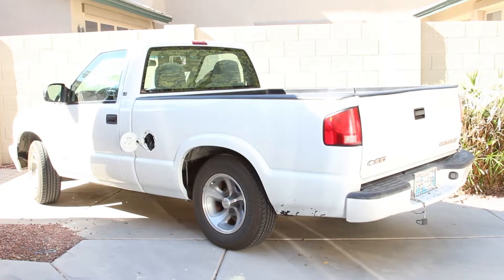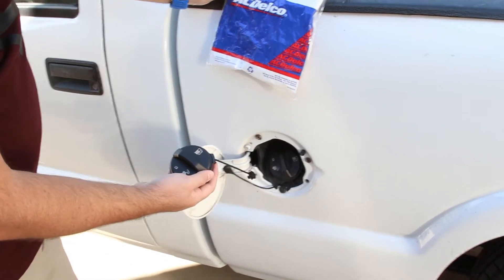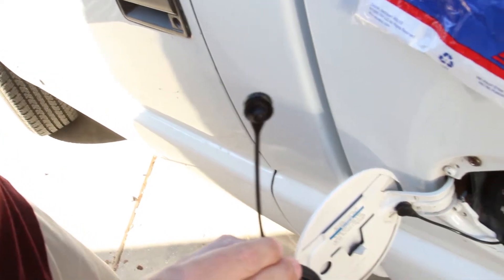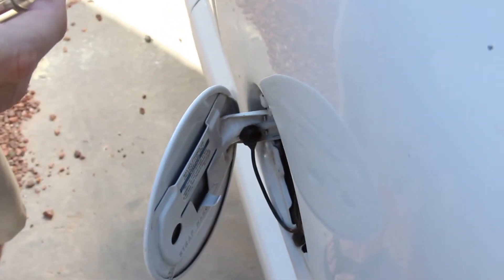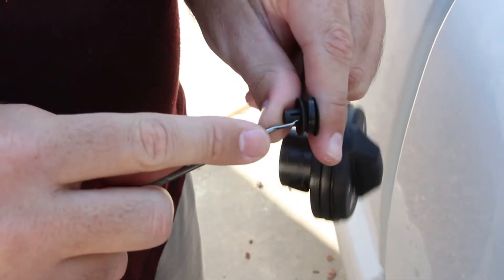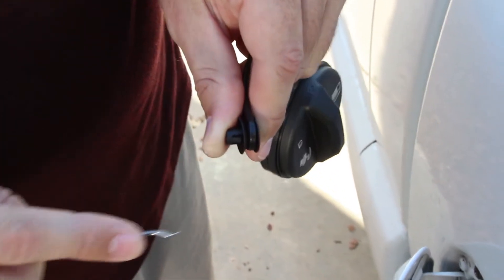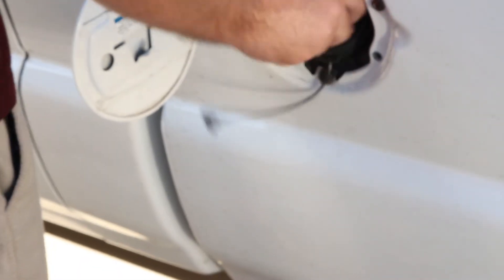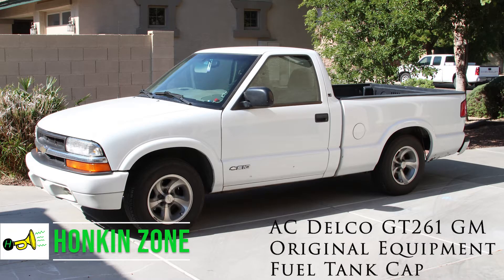2000 Chevy S10 Fuel Cap Gas Cap Replacement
Replacing the fuel cap is straight forward. You'll need to depress the side prongs of the insertion portion of the plastic tether.  he fuel cap can be purchased on Amazon, currently for $16.50.  Here is the link:

ACDelco GT261 GM Original Equipment Fuel Tank Cap